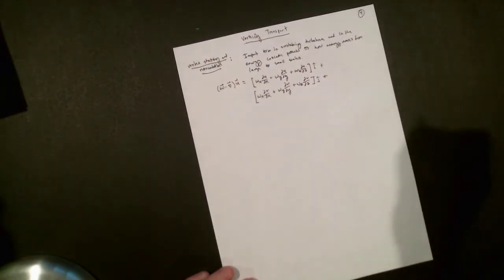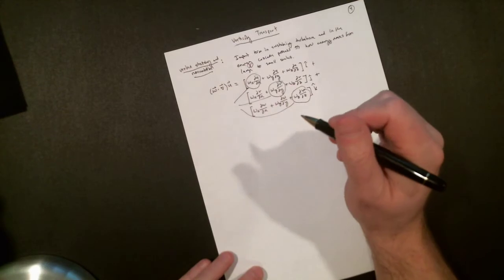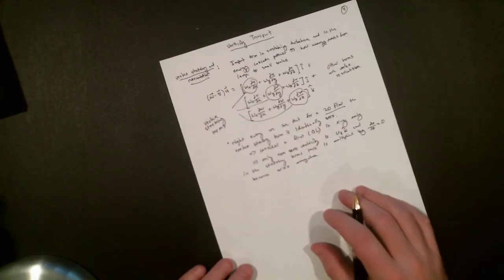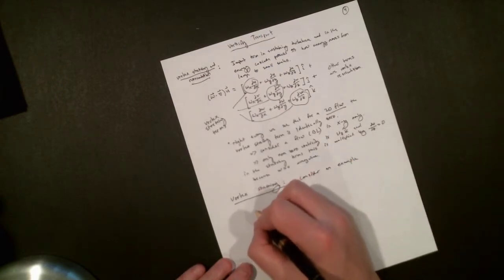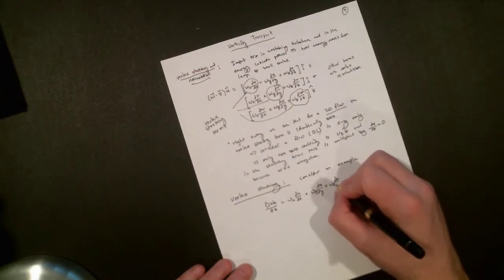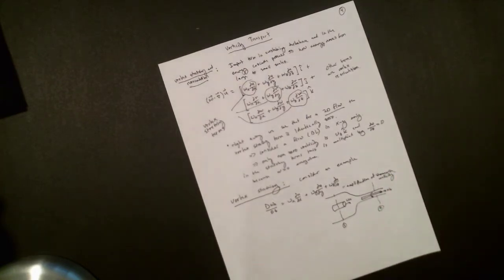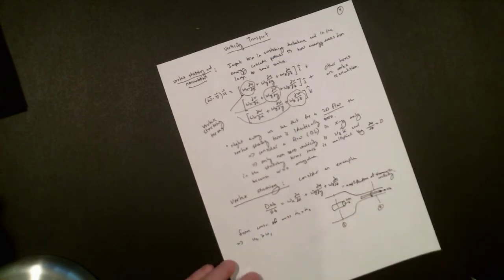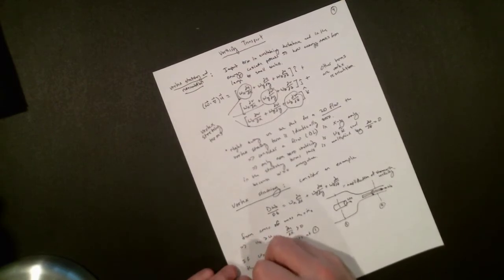Vorticity page4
Part 4 of vorticity transport for UofU ME5700/6700